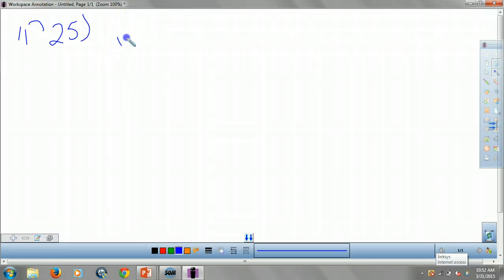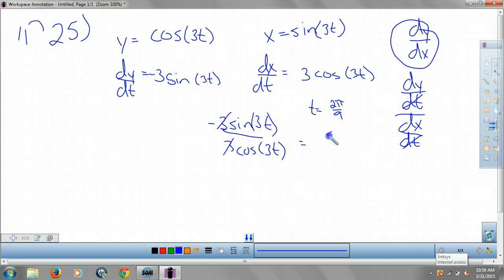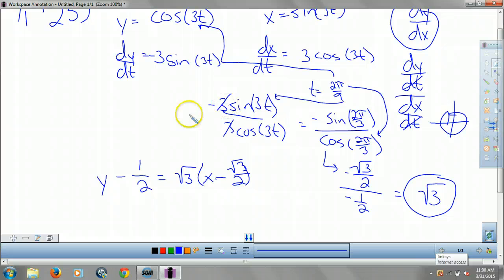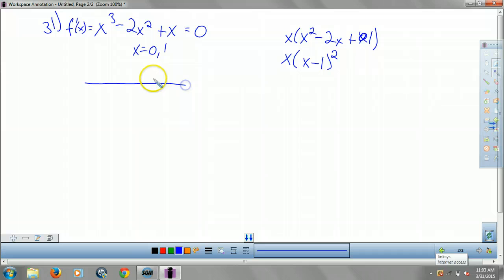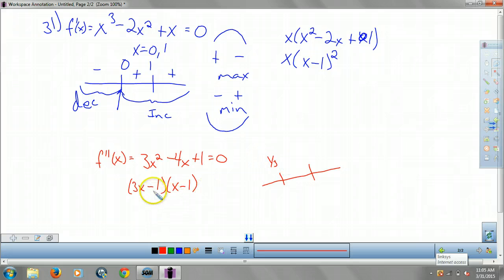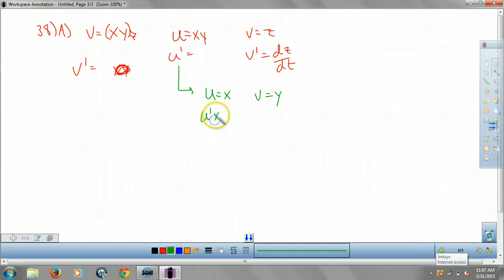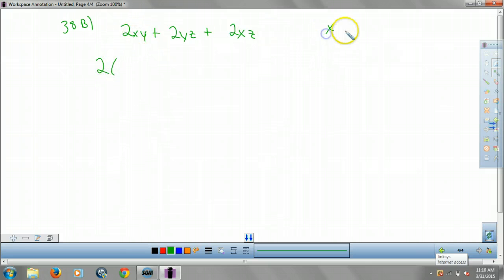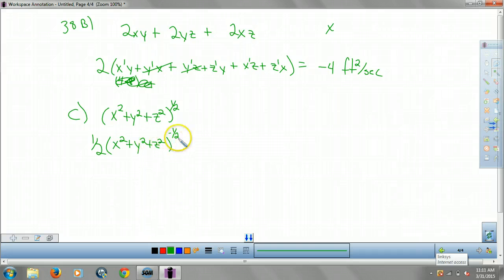Calc Spring Break Review Problems Part 1